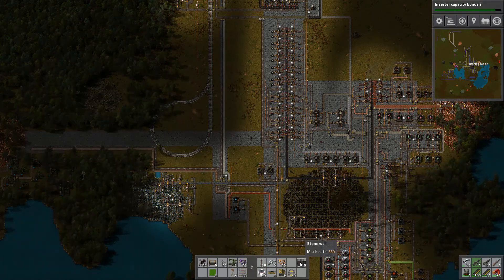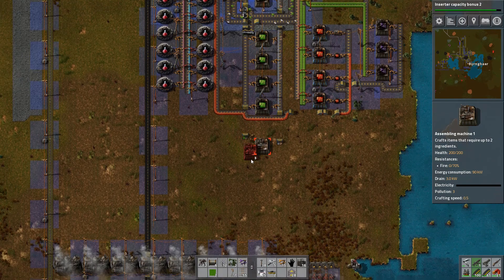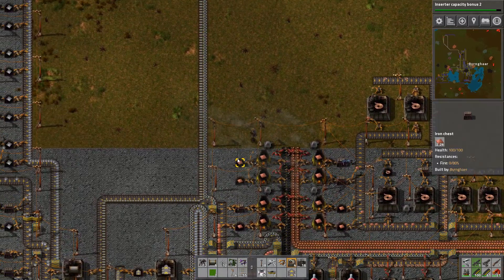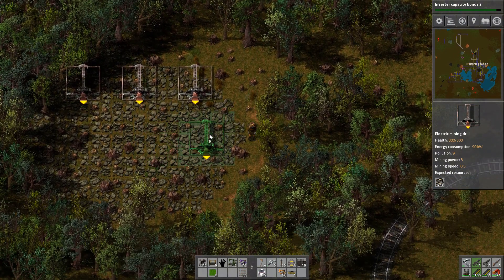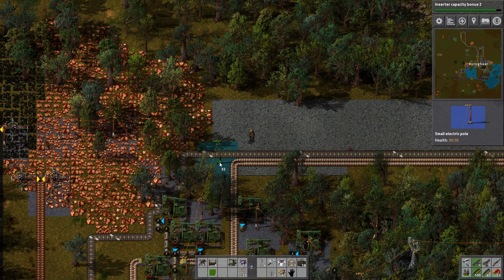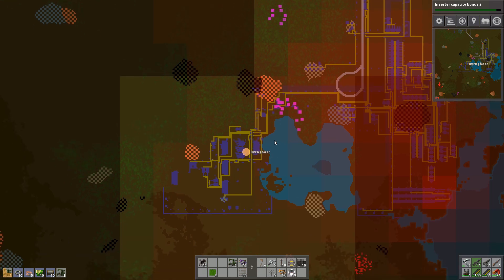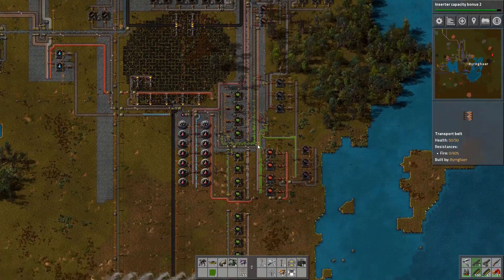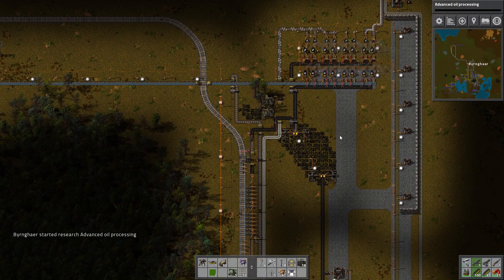A SiC Play: Factorio - S01E12 - When Good's Not Good Enough Anymore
It's been a while but I'm feeling the itch to play more Factorio once more! :)